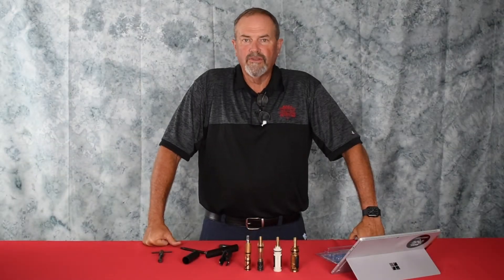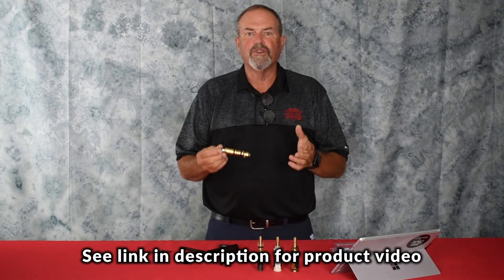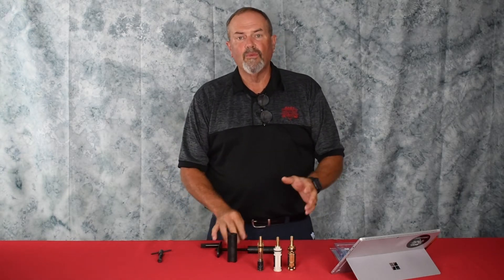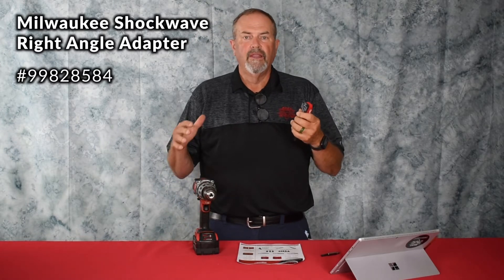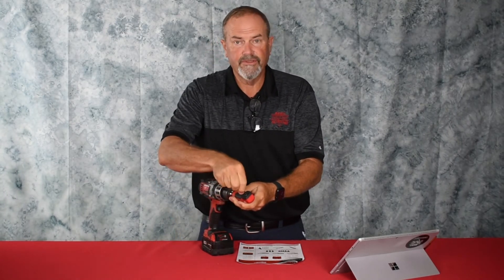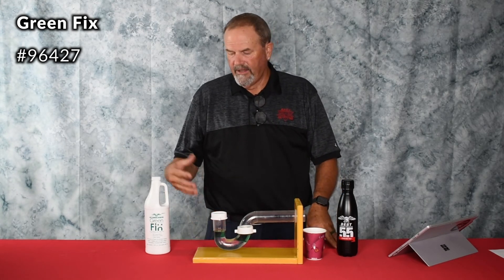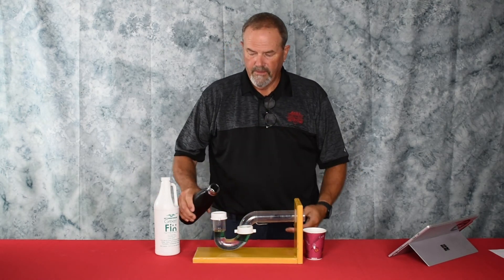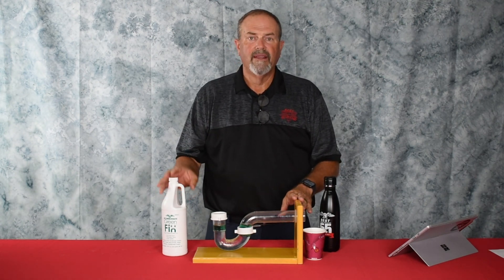August 2020 New Items